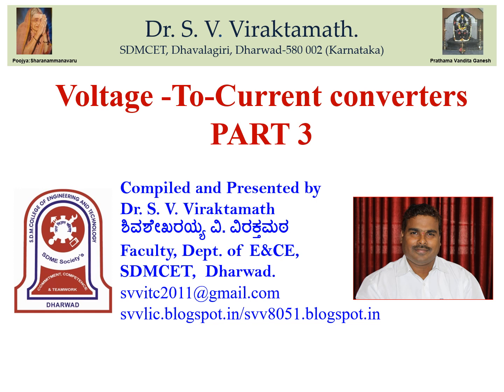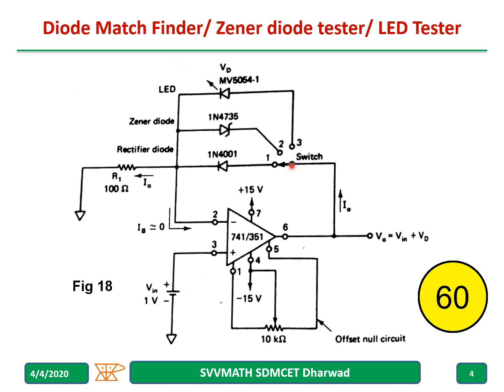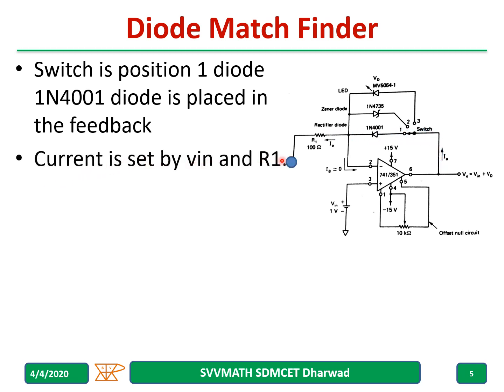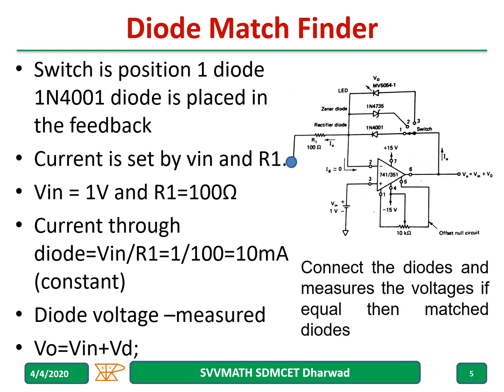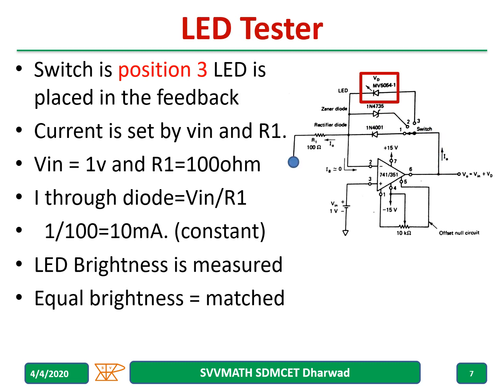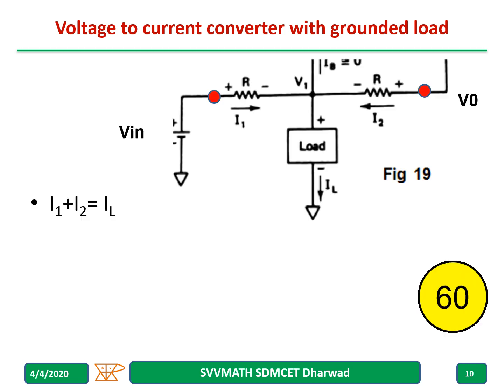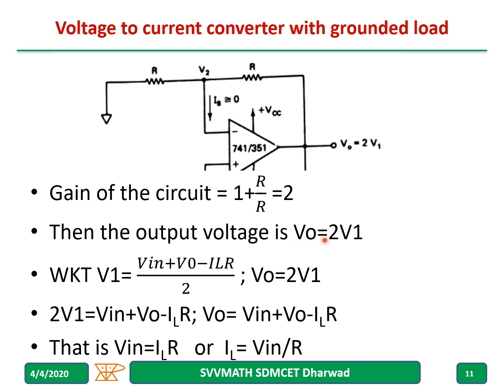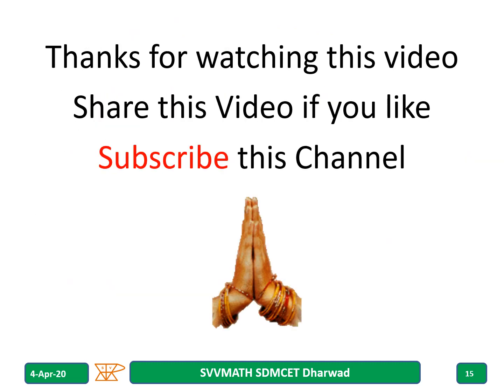Voltage to current converter PART 3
In this video Voltage to current converter with grounded load has been discussed